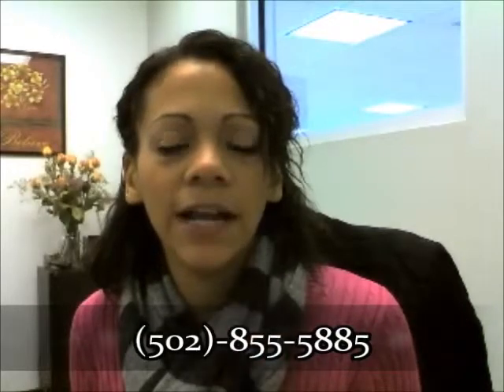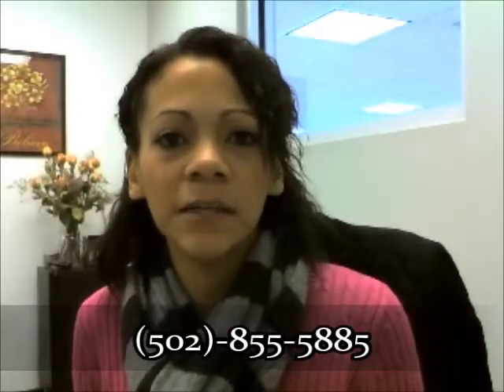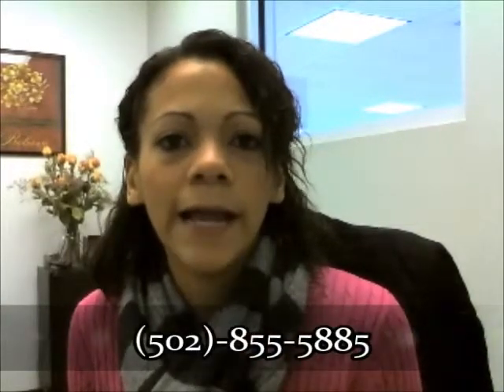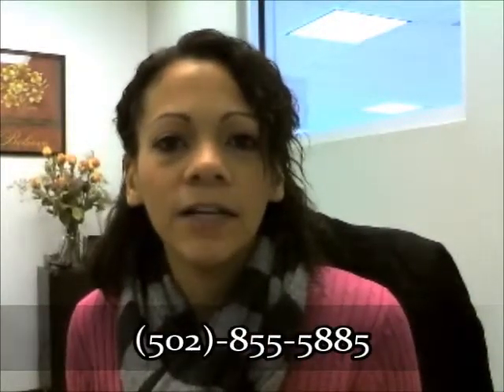Your 2008 Hummer H2 Burt at Oxmoor Chrysler Dodge Jeep Ram Louisville KY 40207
Oxmoor Chrysler Dodge Jeep Ram in Louisville, KY, 40207,40222 , 40220 also serving Lexington, KY 40509, Clarksville, IN 21029 and Elizabethtown, KY 42701 is proud to be an automotive leader in our area. Since opening our doors, Oxmoor Chrysler Dodge Jeep Ram has kept a firm commitment to our customers. We offer a wide selection of vehicles and hope to make the car buying process as quick and hassle free as possible.
We offer a wide variety of Chrysler Dodge Jeep and Ram brand vehicles. We also offer a huge selection of used vehicles of all makes and models,  to name a few brands we sell include Hyundai, Buick , Chevrolet , BMW , Mercedes , Lexus , and Ford , just to name a couple.